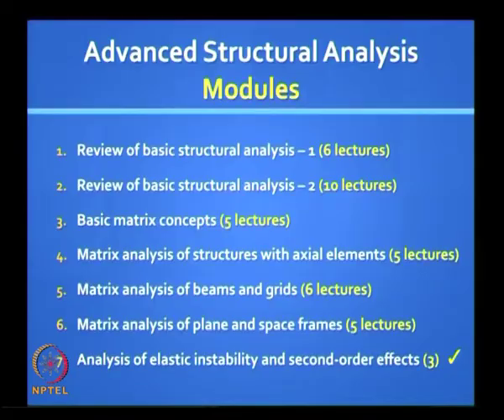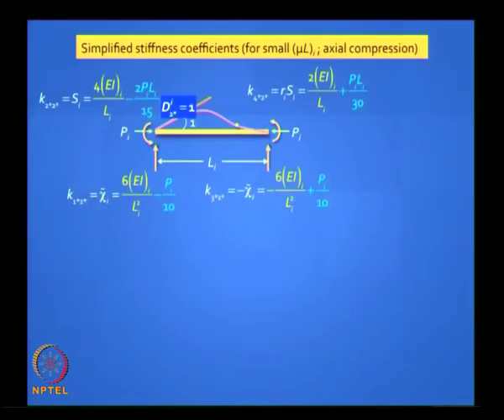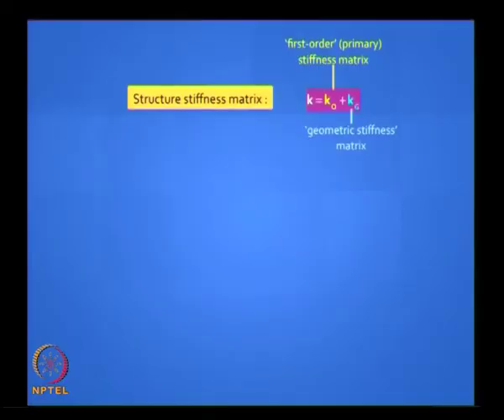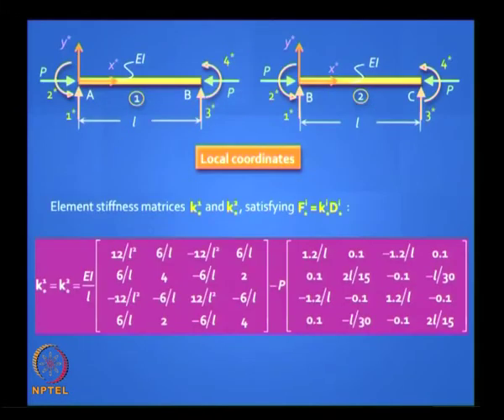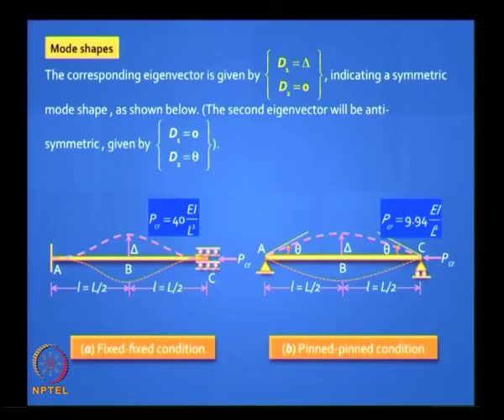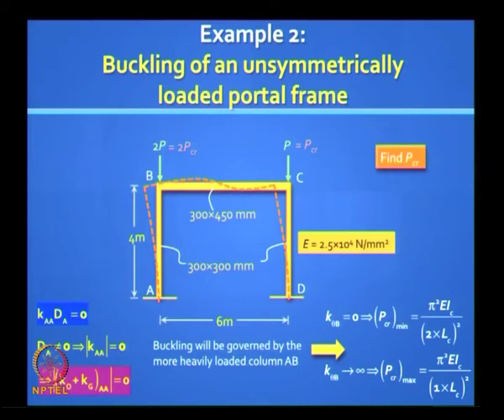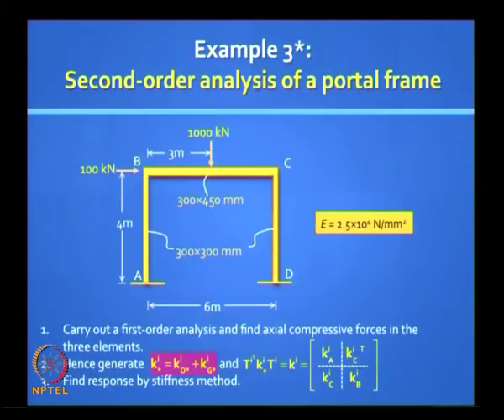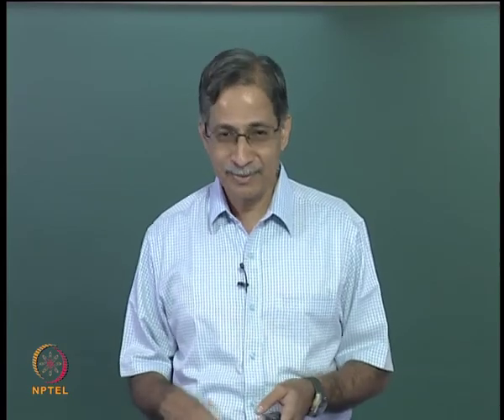Mod-07 Lec-40 Analysis of elastic instability and second-order effects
Advanced Structural Analysis by Prof. Devdas Menon, Department of Civil Engineering, IIT Madras For more details on NPTEL